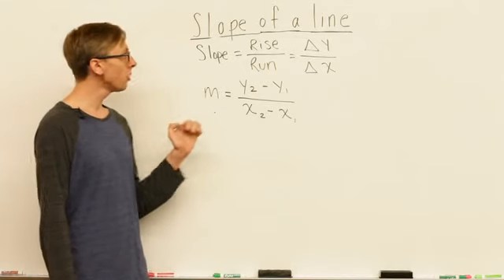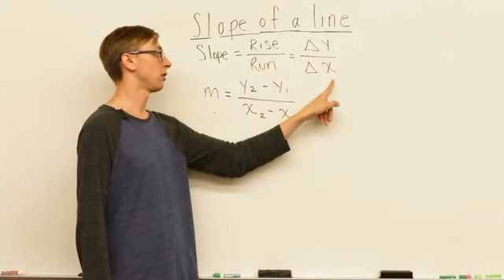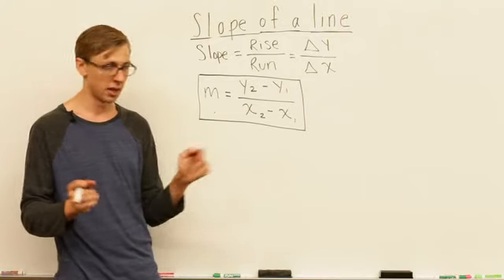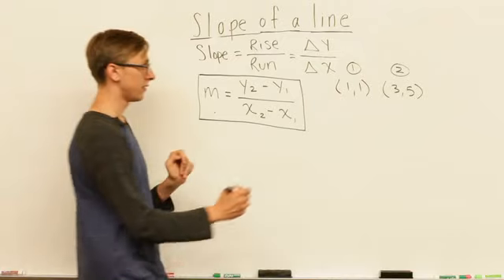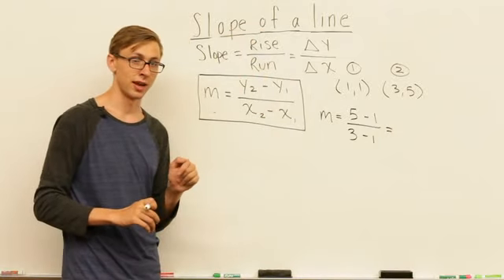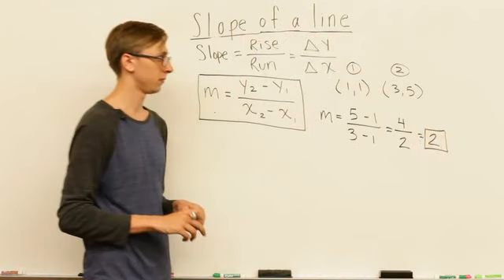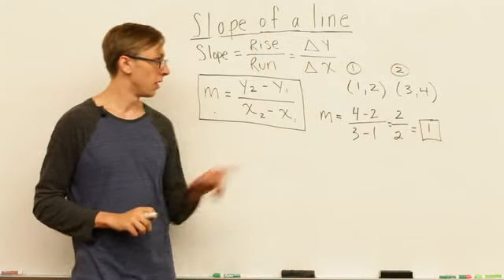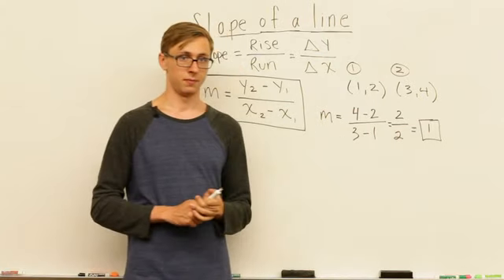How to find slope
In this video, we provide you with a walkthrough of how to calculate the slope of a line.

1st Step - Find the Slope
2nd Step- Use the Formula
1st - The slope is determined by RISE / RUN

And.

rise / run is calculated by the CHANGE in Y (/) by the CHANGE in X.

2nd -  Use the formula ...  m = (Y2 - Y1) / (X2 - X1) to calculate your slope.